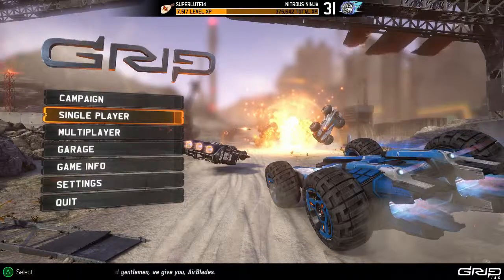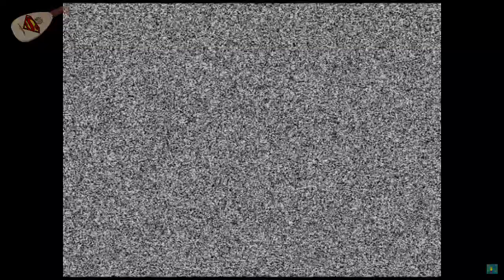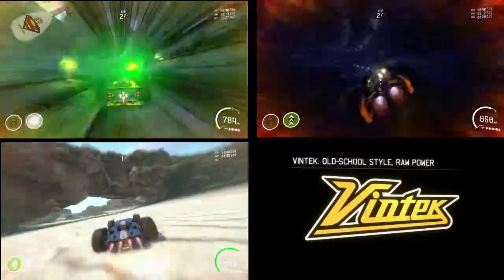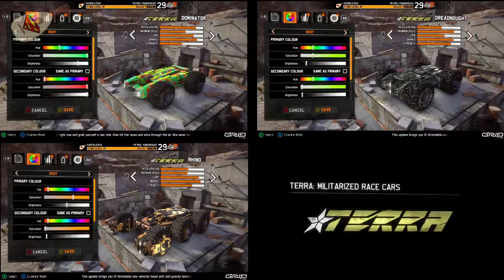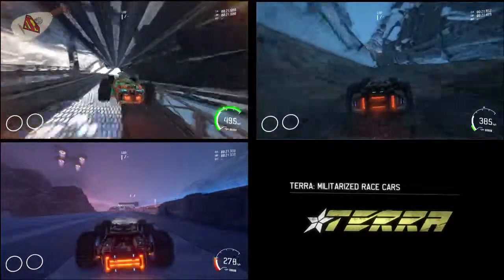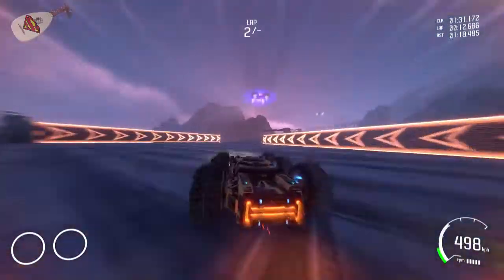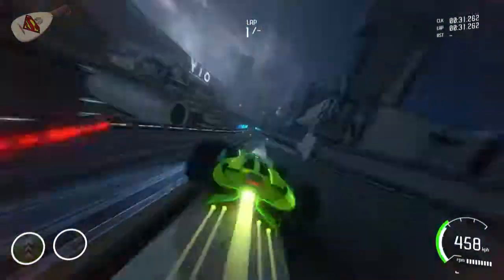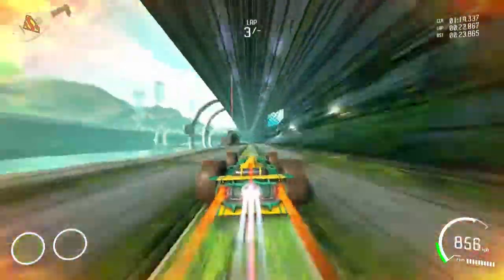Grip's Interior Decorating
It's all in the name. I tear too deep into this game's design